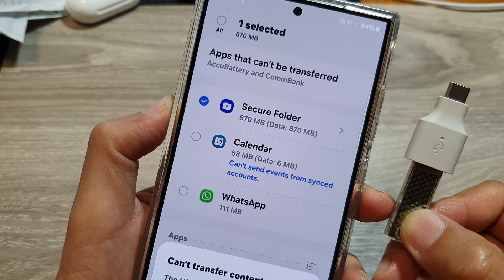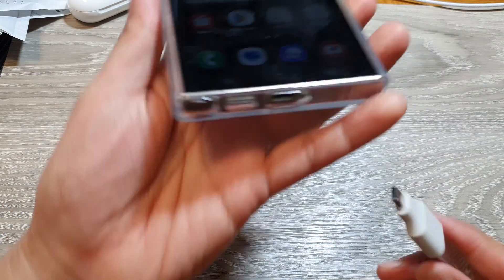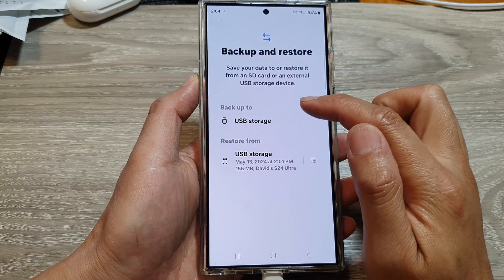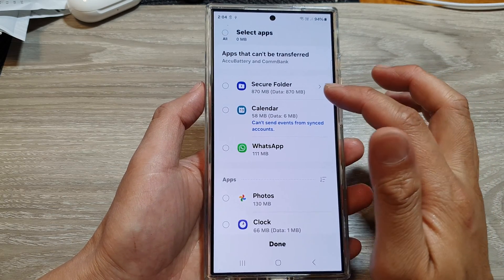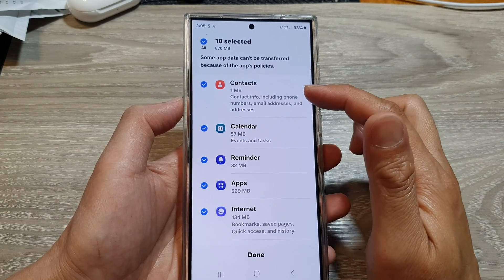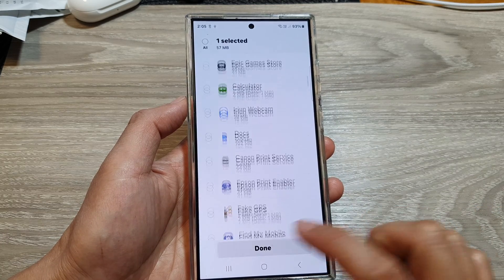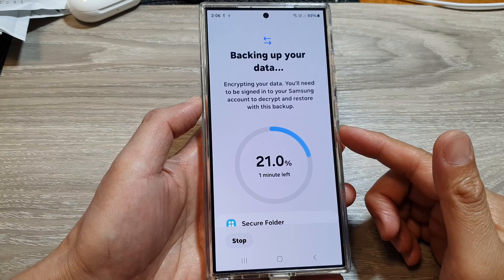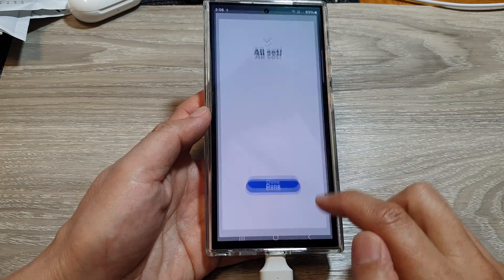Samsung Galaxy S24: Secure Folder Backup to External USB Drive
Safeguard your sensitive data by backing up your Galaxy S24's Secure Folder to an external USB drive. This tutorial provides step-by-step instructions on how to transfer your Secure Folder files, photos, and app data to a USB for safekeeping and easy restoration if needed.